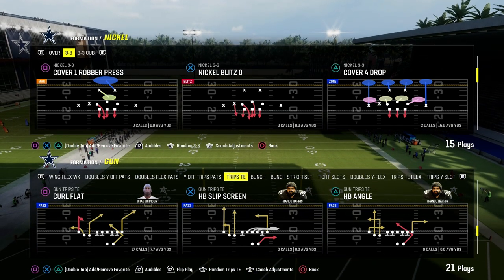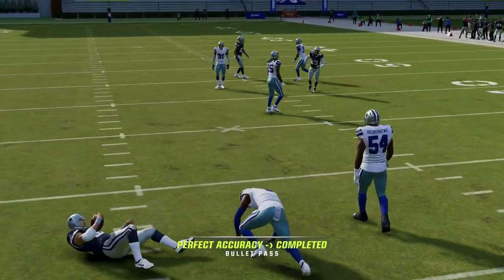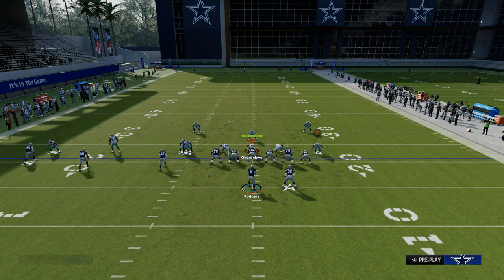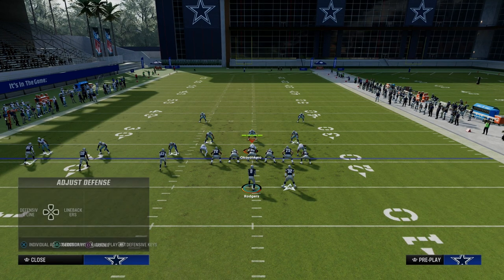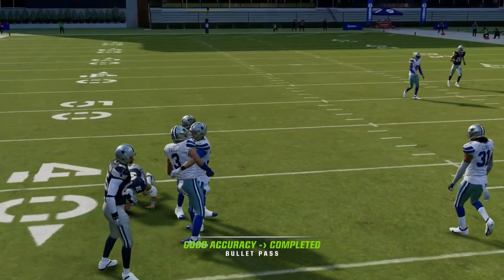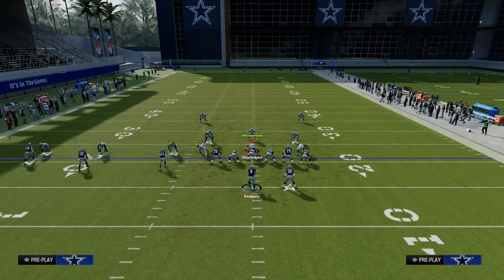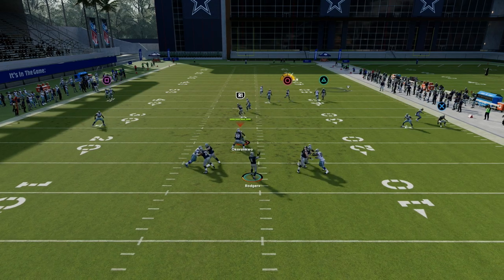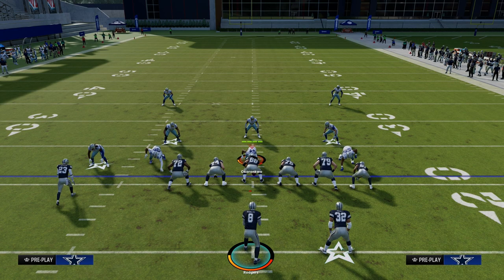Use This Route To Beat Man Coverage In Madden 24